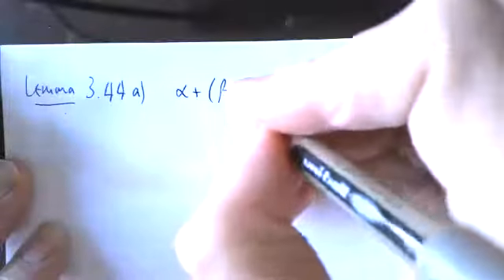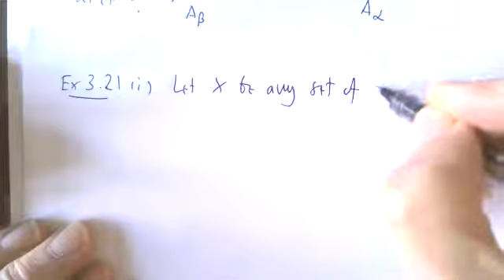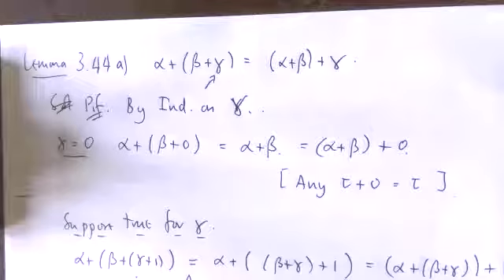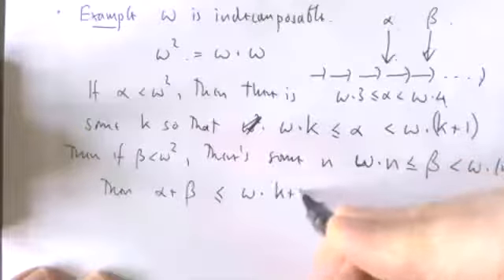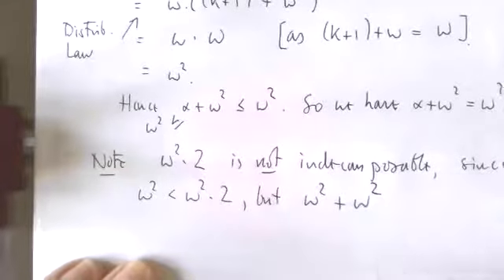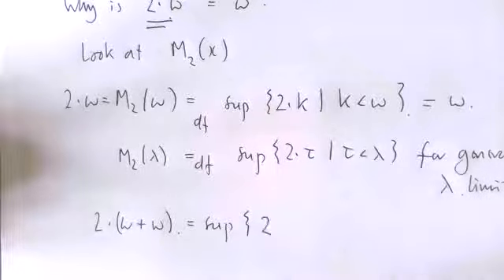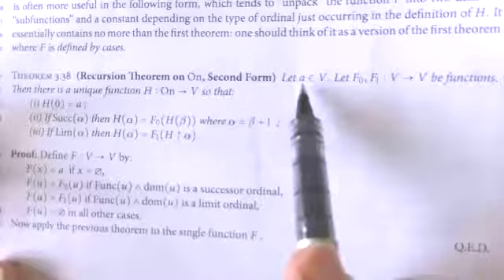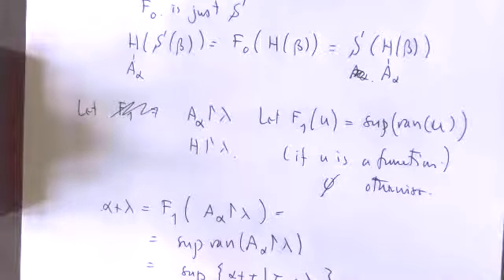Set Theory Problems Class Week 6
ST PC Week 6